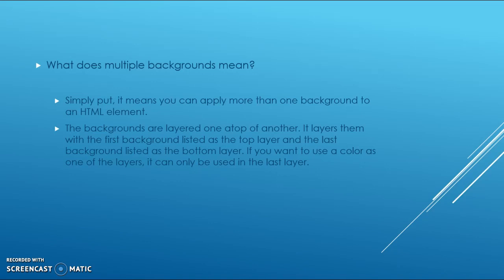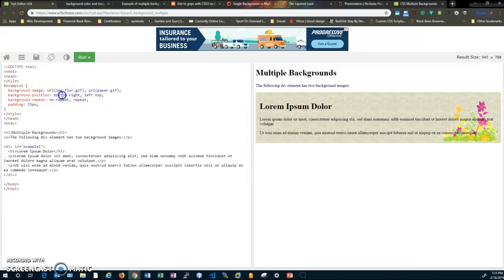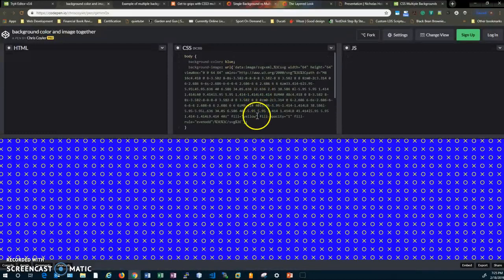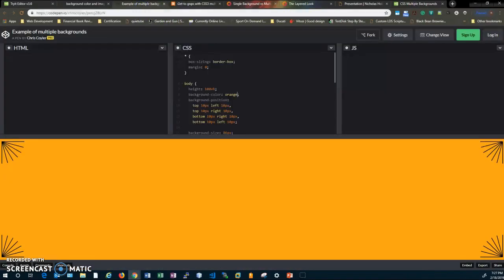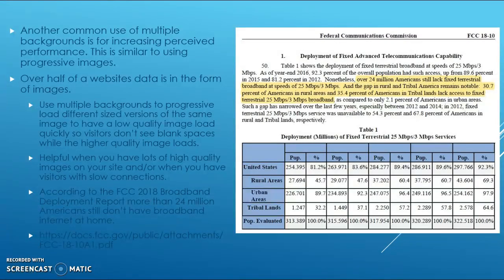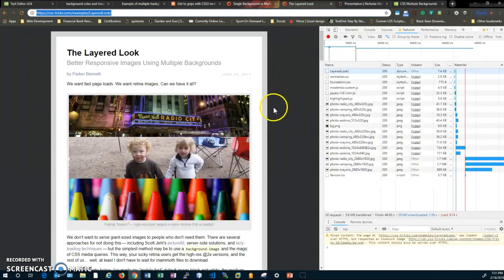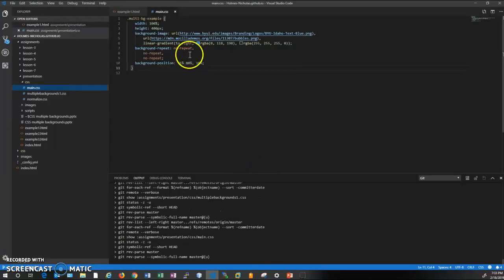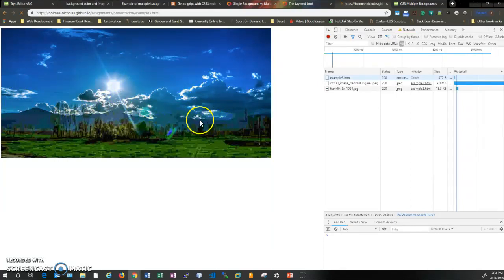CIT 230 | CSS Multiple Backgrounds